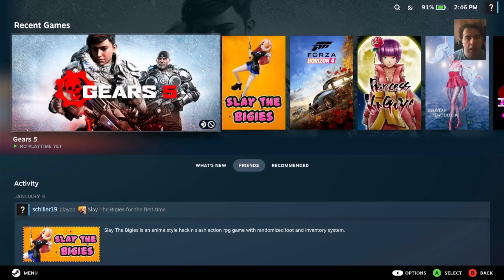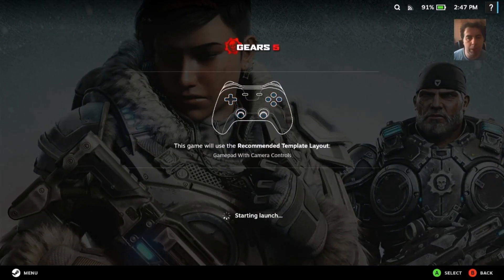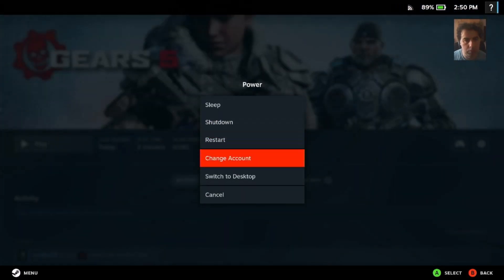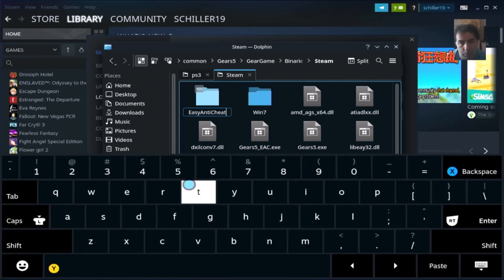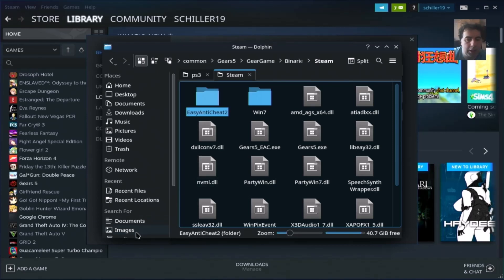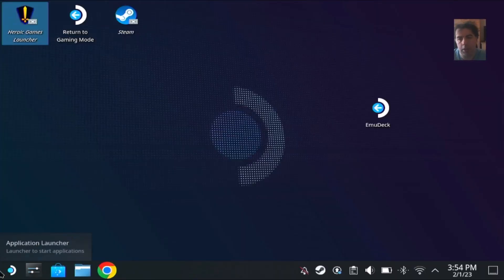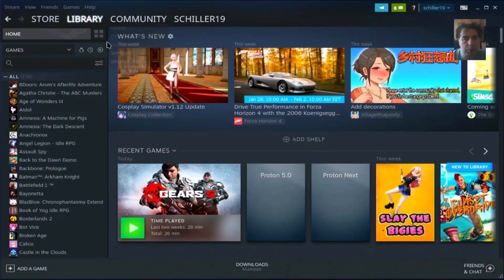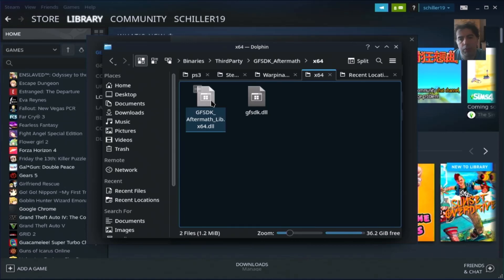Gears 5 - Steam Deck - How to Make it Work - Gameplay and Video Settings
Gears 5 requires a bit of tinkering to be able to make it work on the Steam Deck, but it is worth it because the game looks and feels very good. The graphics are pretty high turned up and still manages close to 60FPS.
In this Video you will find how to make it work, the video settings I used and some gameplay footage.

WORKS ONLY WITH VERSION 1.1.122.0 (latest patch on April 26)

N.A. I've checked with the latest version and this still works.

Steps:

Rename EasyAntiCheat folder to anything in %gamefolder%/GearGame/Binaries/Steam
Rename Gears5.exe to Gears5_EAC.exe (original Gears5_EAC.exe rename to anything)
Rename GFSDK_Aftermath_Lib.x64.dll in %gamefolder%/Engine/Binaries/ThirdParty/GFSDK_Aftermath/x64/ to gfsdk.dll

N.A. If you need assistance on how to get files on your steam deck you can use this video

Place this dll (GFSDK_Aftermath_Lib.x64.zip) to the %gamefolder%/Engine/Binaries/ThirdParty/GFSDK_Aftermath/x64/
If you don't trust someone who suggests you use a dll, then you can build it yourself
gfsdk_source.zip (new value for patching is 0xE8, 0xb1, 0x3a, 0x31, 0x03, 0x90)
x86_64-w64-mingw32-gcc -shared -o GFSDK_Aftermath_Lib.x64.dll gfsdk.c GFSDK_Aftermath_Lib.x64.def -s

Of course EAC doesn't work (multiplayer may not work)

Gameplay is captured on the Steam Deck from the Steam version of Gears 5 (Ultimate edition).

Timestamps:
00:00 - Intro
02:00 - Find game files
02:33 - Rename Easy Anticheat Folder
03:45 - Rename executable
04:10 - Change Proton version
05:40 - Locate and copy GFSDK_Aftermath_Lib.x64
07:10 - Game start
08:56 - In game gameplay
09:33 - Video Settings
12:57 - Weapon and Conclusions